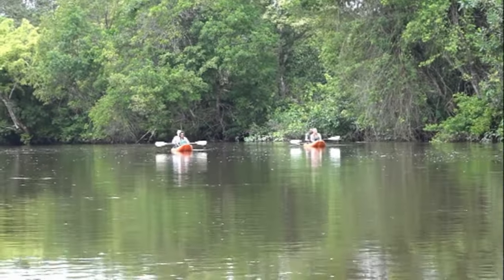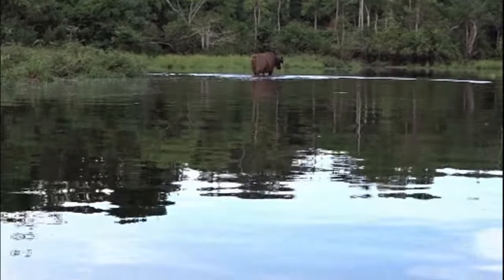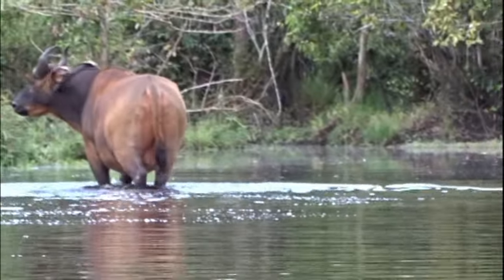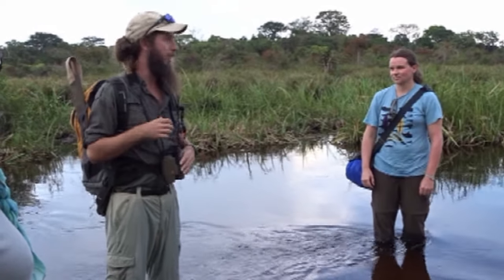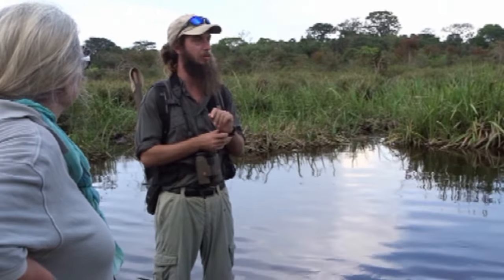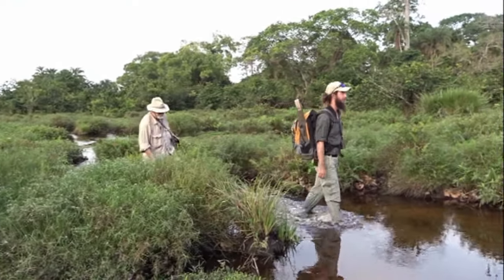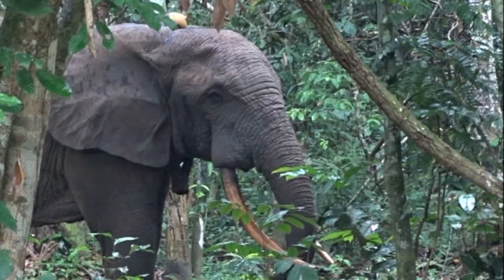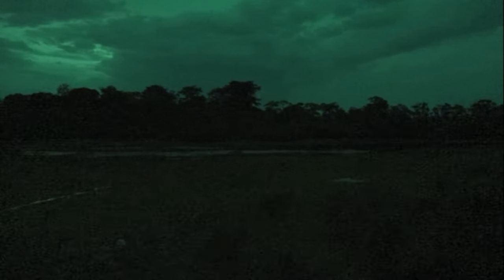Congo -- Buffalo & Elephant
These are Forest Elephant and Forest Buffalo -- different species from the elephant and buffalo you find in the east or southern parts of Africa.  This is part of a larger video -- Congo.